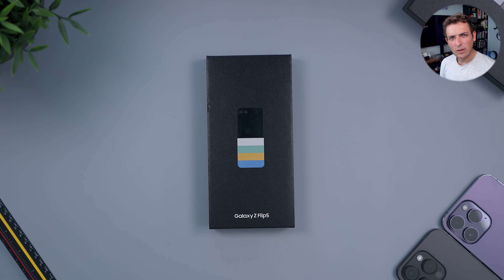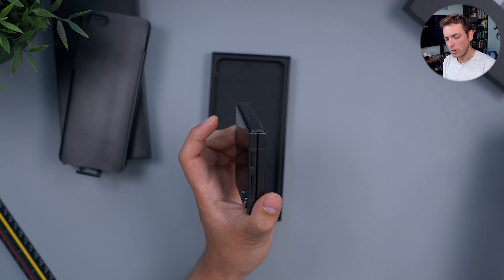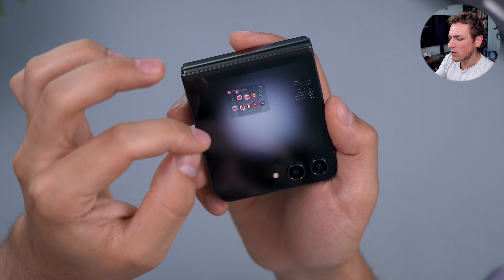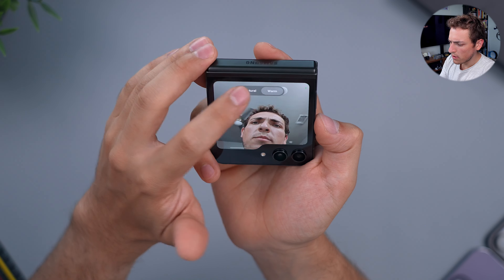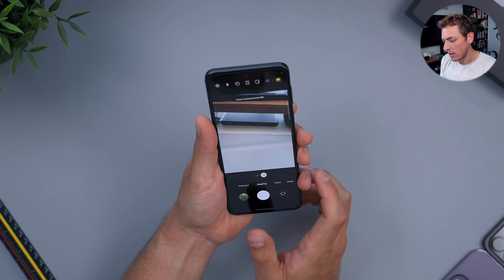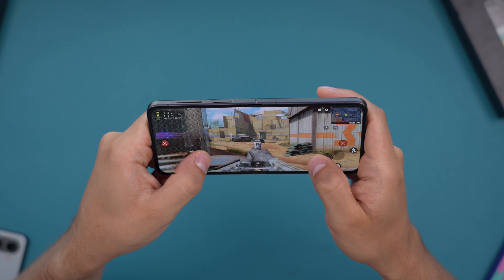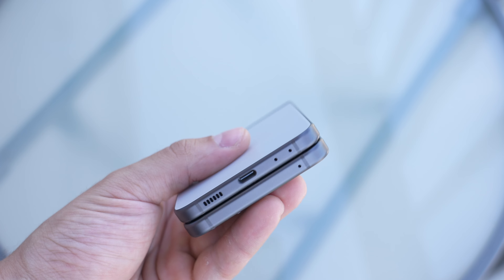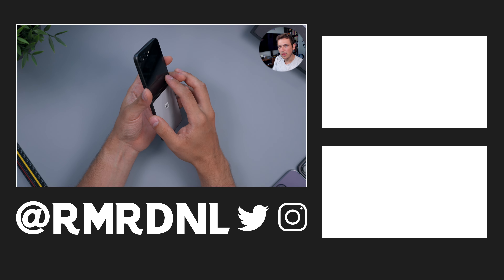Samsung Galaxy Z Flip 5 Impressions! Worth $1000?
The Samsung Galaxy Z Flip 5 is a significant upgrade over the previous generation, with a larger cover screen, a more durable design, and a faster processor. But at $1,000 retail price... is it worth buying this over a flagship Galaxy, iPhone 15, or Pixel 8?

Samsung Galaxy Z Flip 5
Samsung Galaxy Z Fold 5

Timestamps
0:00 - Unboxing & Thoughts on Grey Samsung Galaxy Z Flip 5
1:10 - Size Compared to 14 Pro Max and 14 Pro
1:53 - Thickness When Folded
2:16 - What Else is In The Box?
2:42 - Thoughts on the Screen
2:52 - New Cover Display UI & Widgets
4:43 - The Best Selfie Camera?
6:31 - Thoughts on Photo Quality
7:29 - Some Photo Samples (B-Roll)
7:50 - Cool Form Factor for Photos
8:34 - Z Flip 5 vs 14 Pro: 1 Sample Picture (B-Roll)
9:05 - Very Thin Device, Nice to Hold
9:47 - Always On, Weird Bug
10:08 - COD Mobile on Z Flip 5 (B-Roll)
10:45 - Pricing and Storage
10:56 - Not Worth The Full Price
11:25 - More COD Mobile (B-Roll)
12:09 - You Can Flick it Open
12:28 - My Dealbreaker... Not Dust-proof!
12:56 - Outdoors Display Brightness (B-Roll)
13:24 - Final Thoughts